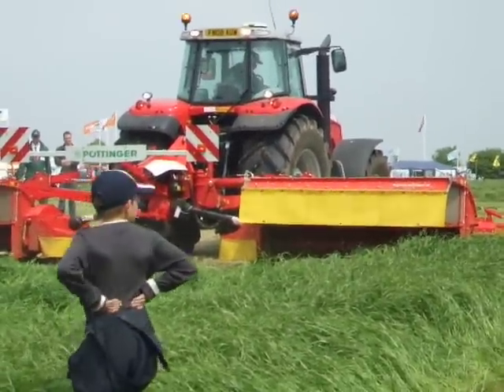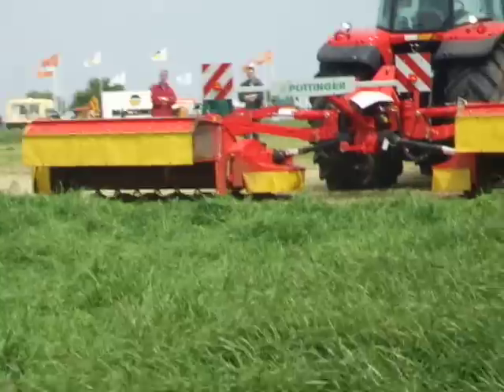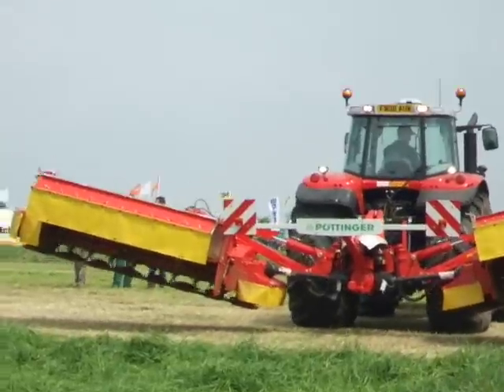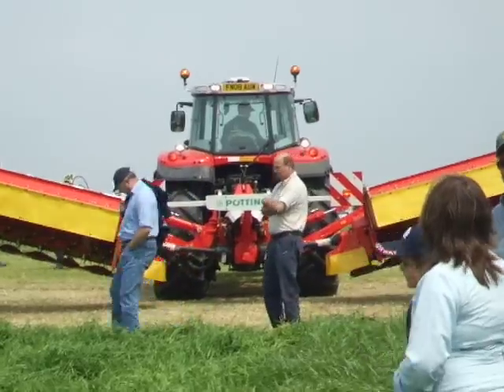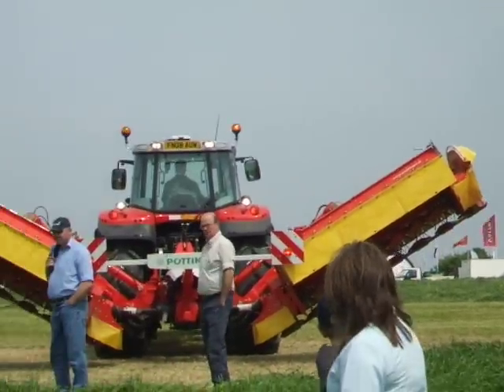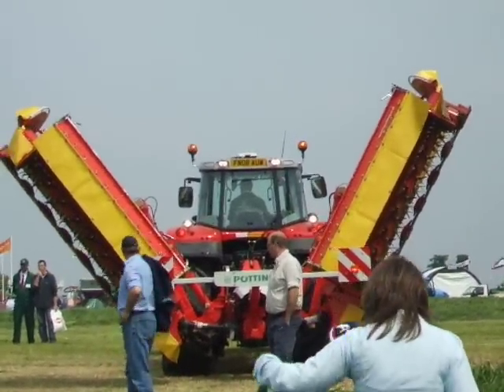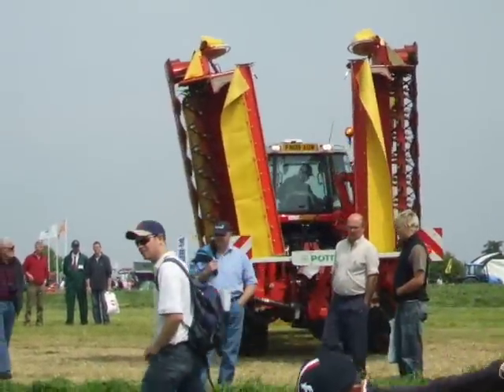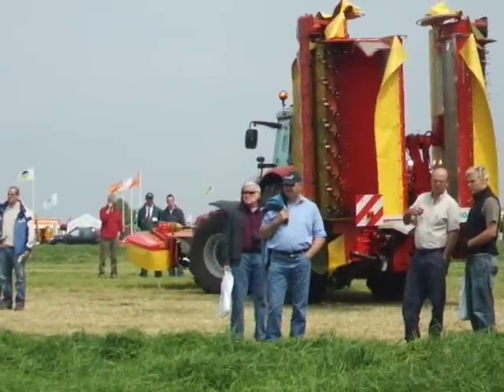Pottinger Nova Cat V10 combination mowers - NEW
New Pottinger Nova Cat V10 mounted 10m butterfly mower conditioner combination fitted with multi-award winning Alpha Motion 3m front mower unit with active headstock. Wide spread or swath. Note the folding at the headland.